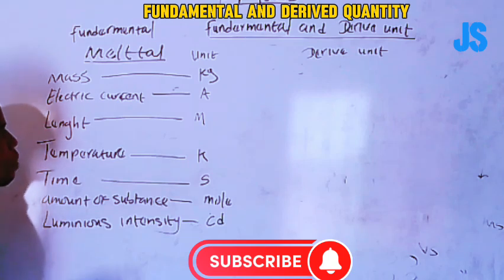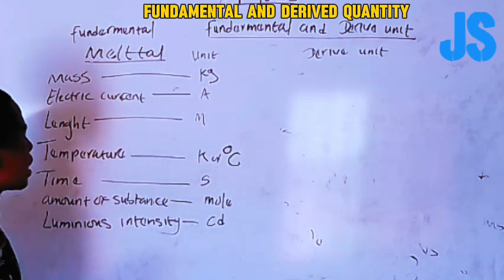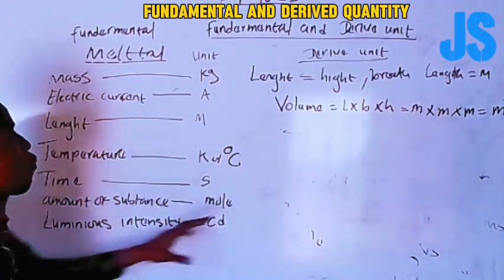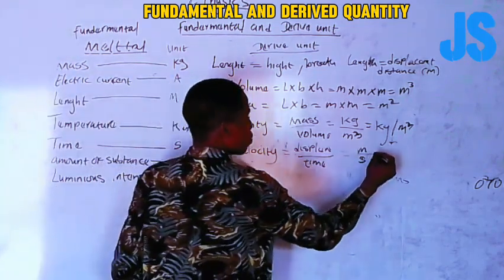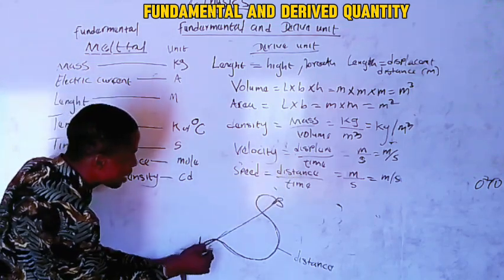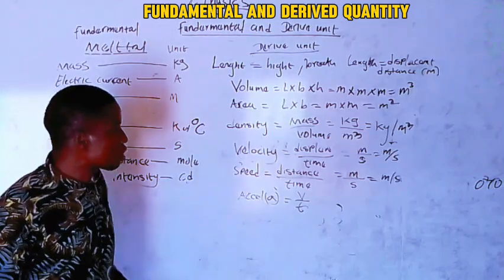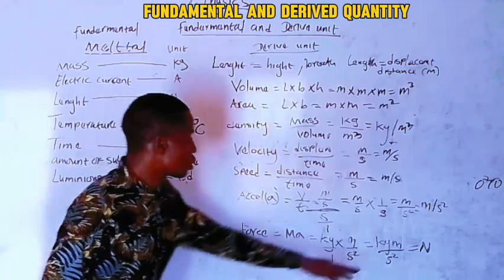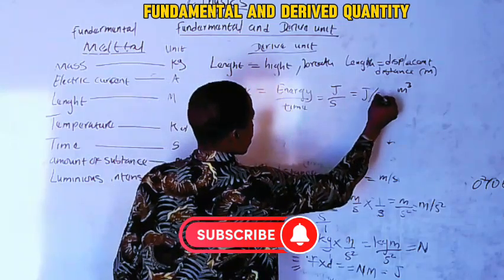4 FUNDAMENTAL AND DIRECT QUANTITY